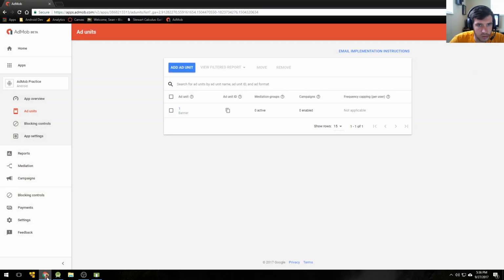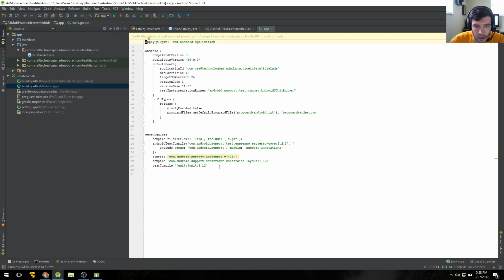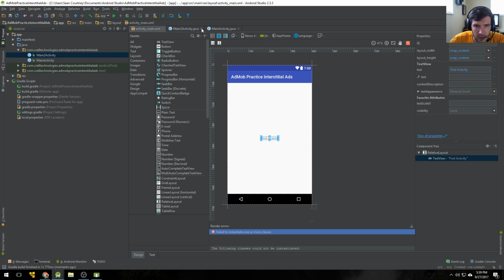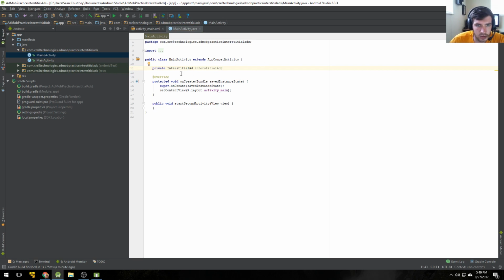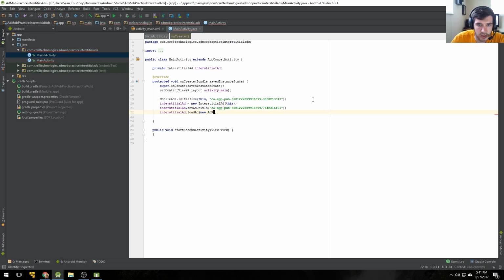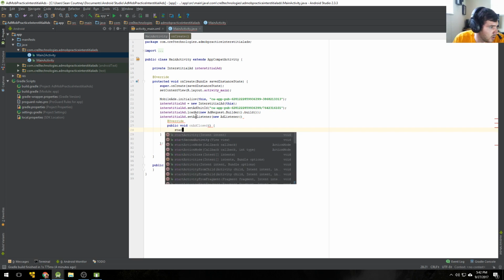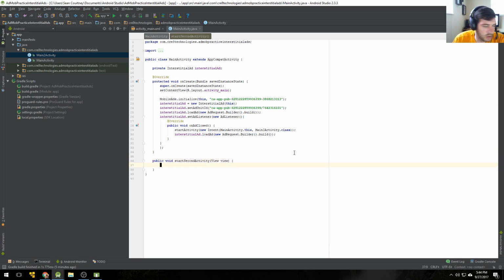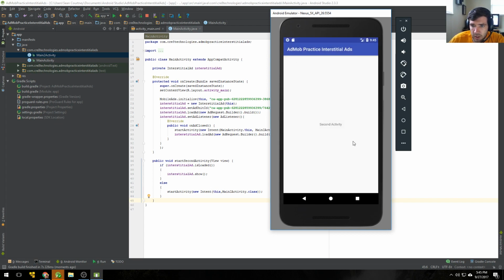How to use AdMob Interstitial Ads in Android Studio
This is a quick tutorial on how to use AdMob Interstitial Ads in Android Studio. If it helps please leave a like on the video!

Code for your Module: app Gradle file:

compile 'com.google.android.gms:play-services-ads:11.2.0'